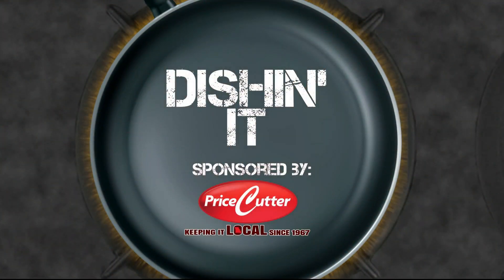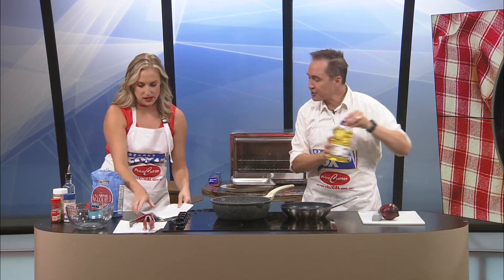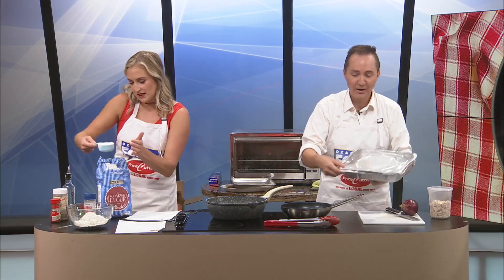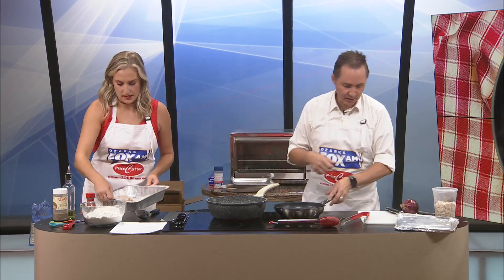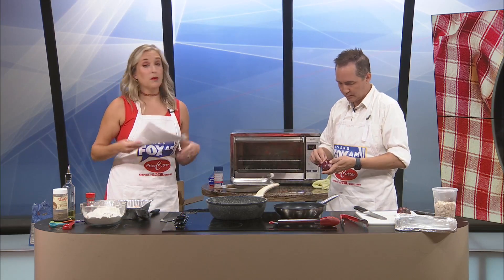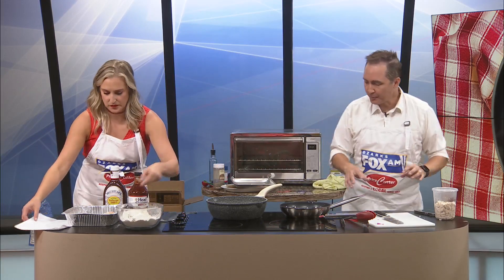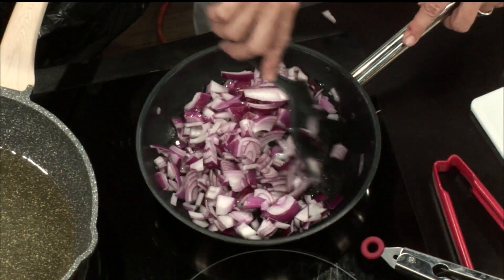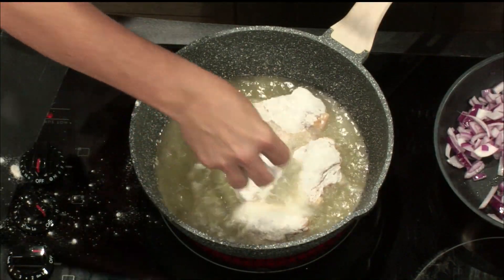Dishin' It: Chicken Wings & BBQ Nachos Part 1